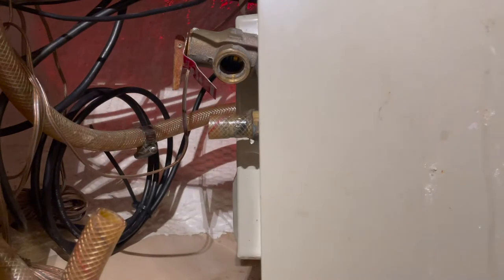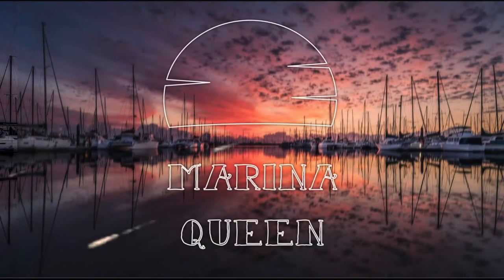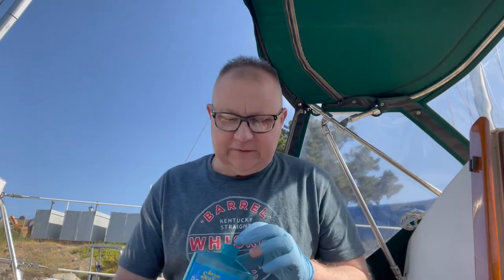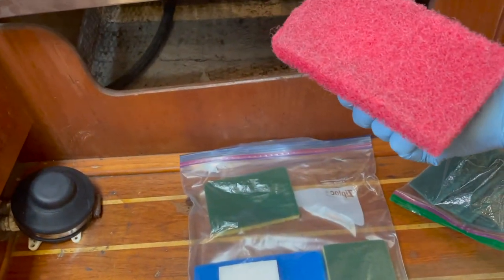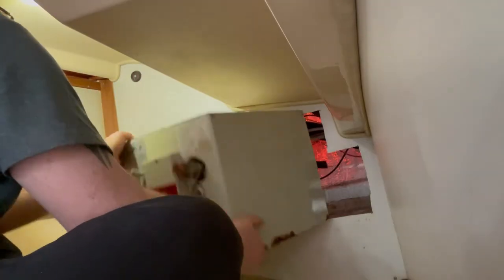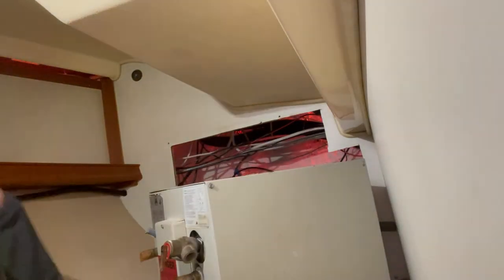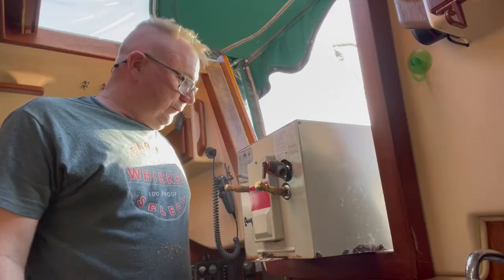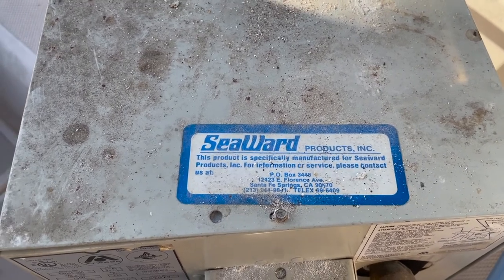S1E10 - Sailboat Water Heater Spills Her Guts On Me!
In this video I wash down my sailboat and I remove the water heater!